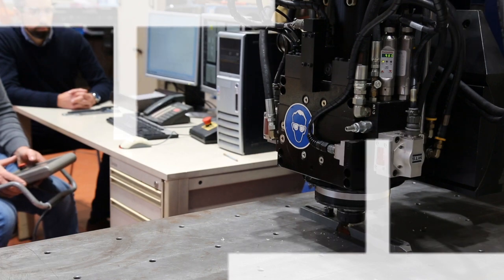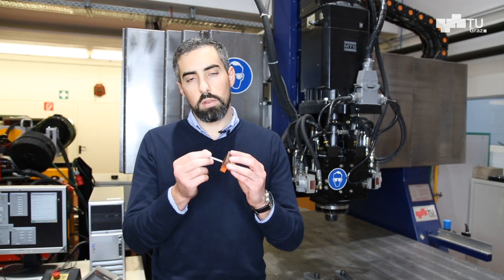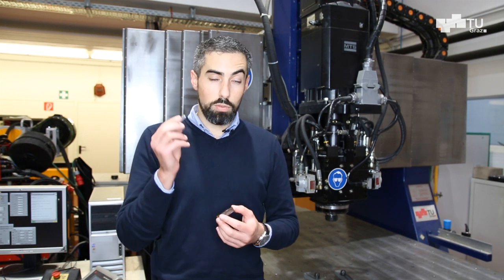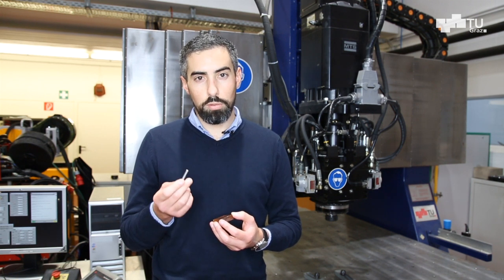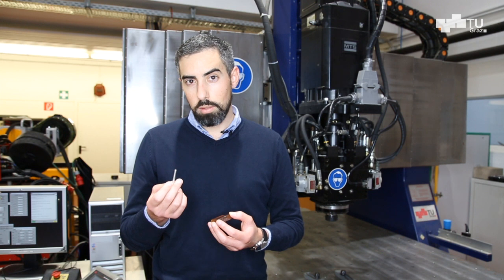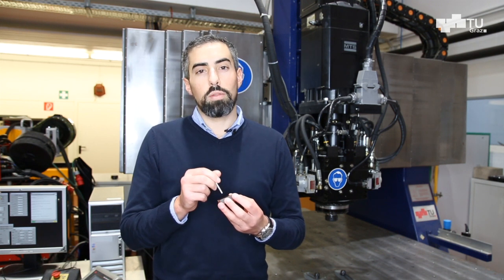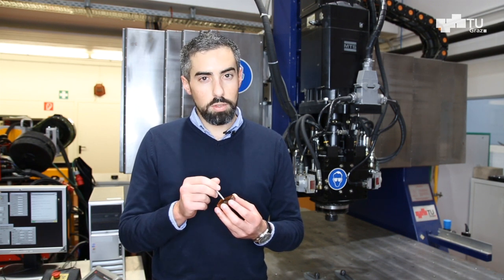Gonçalo Pina Cipriano: Was ist Friction Riveting?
Flugzeugskelett mit der Außenhülle aus Kunststoff zu verbinden. Wie es genau funktioniert, erklärt TU Graz-Forscher Gonçalo Pina Cipriano.